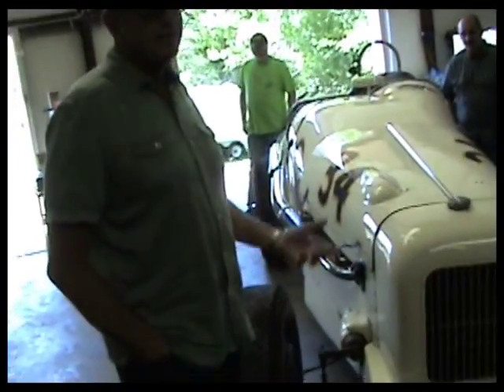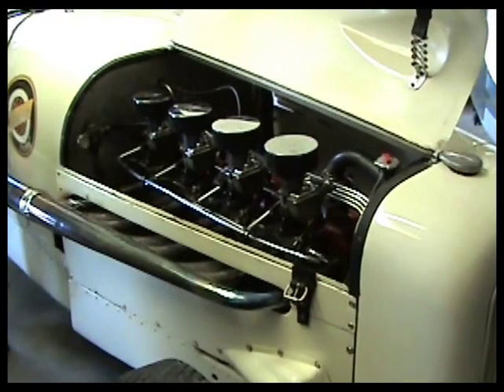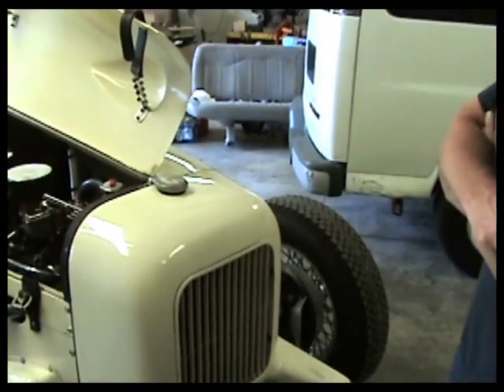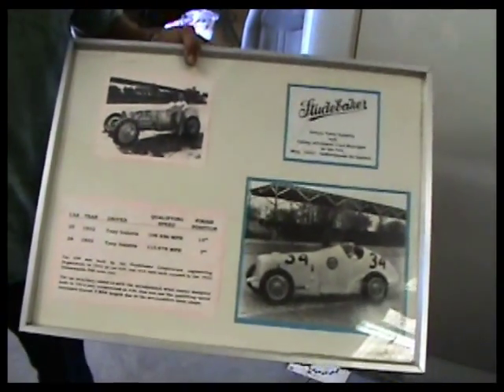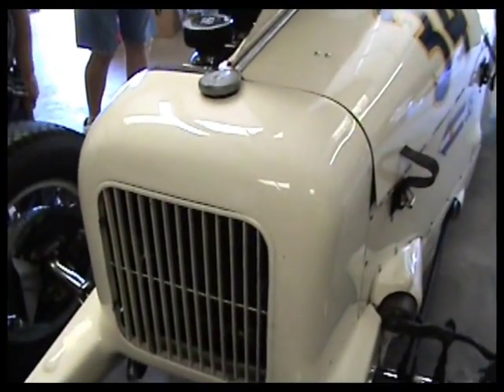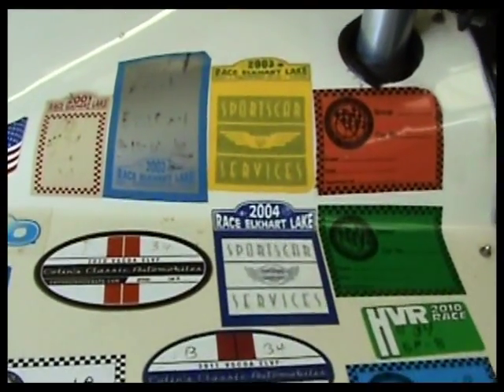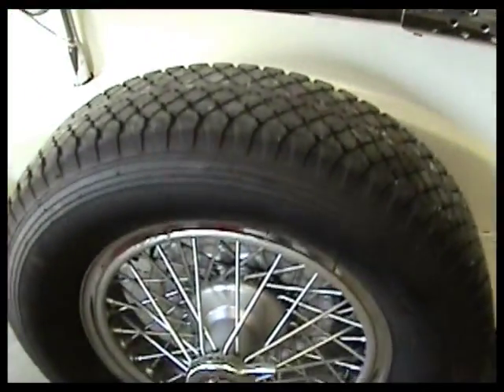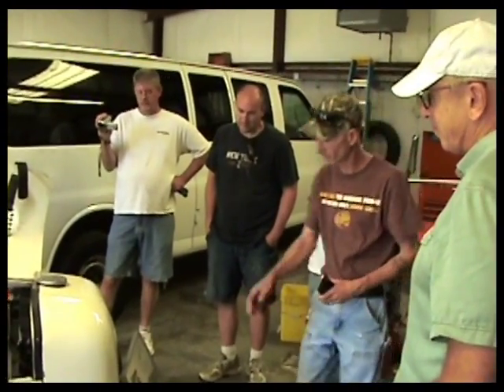Time to tinker 88 1933 Indy car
1933 Indianapolis race car, still racing today in vintage events